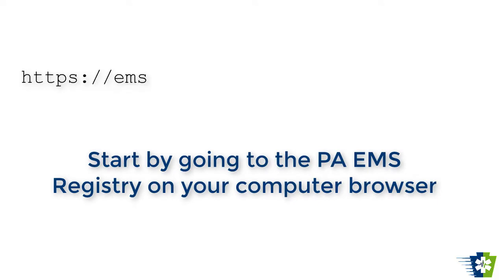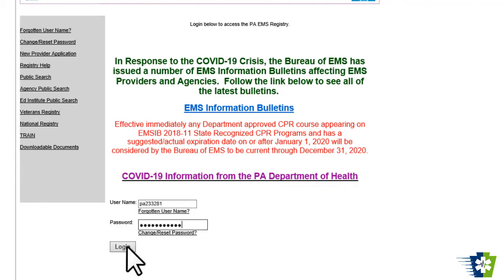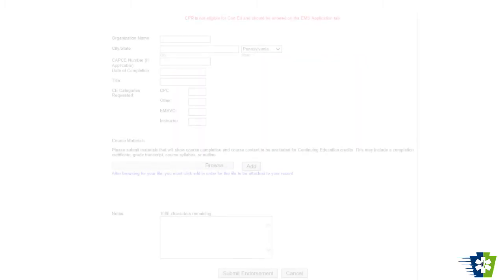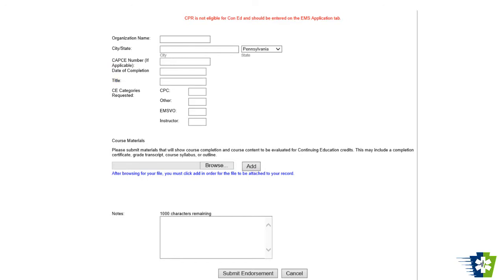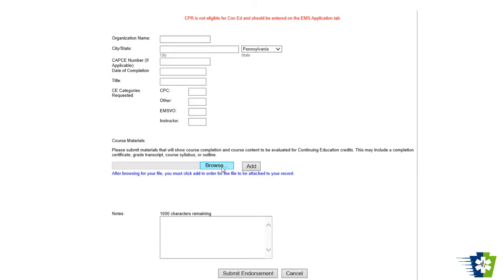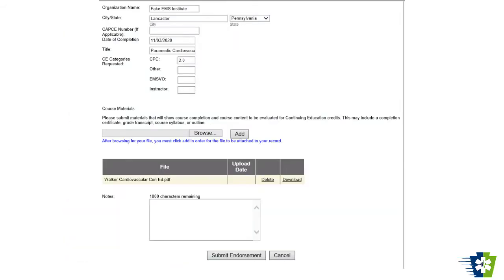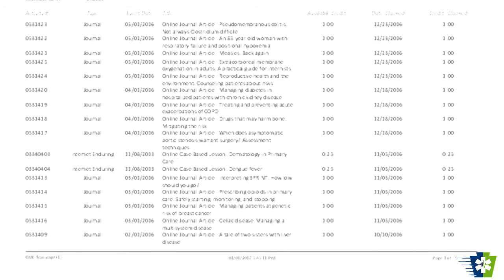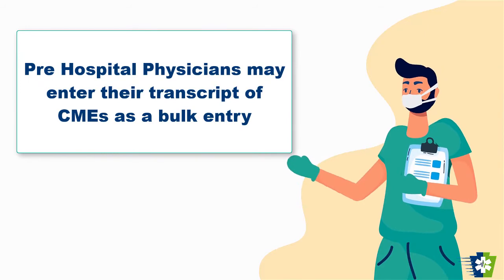How to submit con ed by endorsement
This is a quick guide to the steps for submitting certificates for continuing education that is not automatically added to the PA EMS Registry. This may include classes taken outside of the home agency, online classes NOT from Train PA, or educational conference sessions.